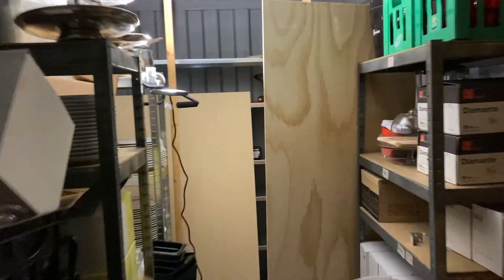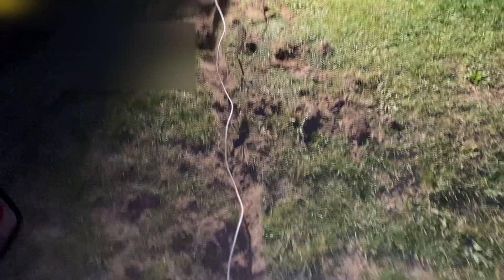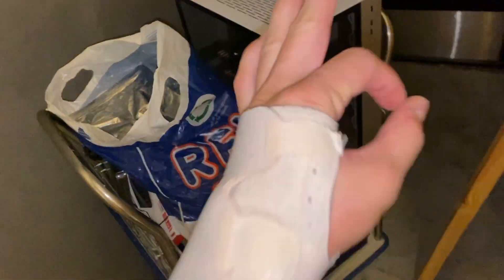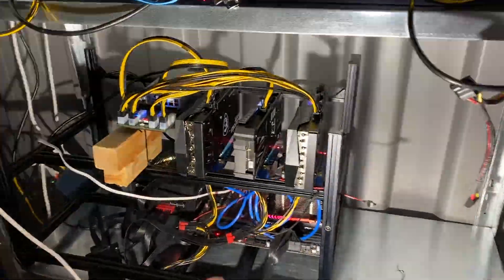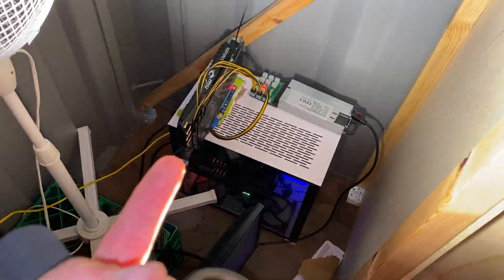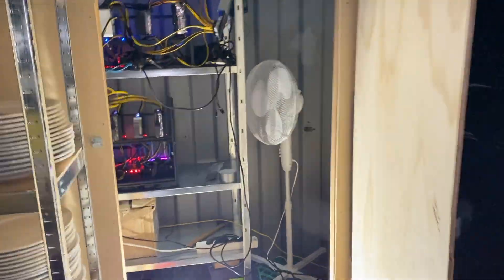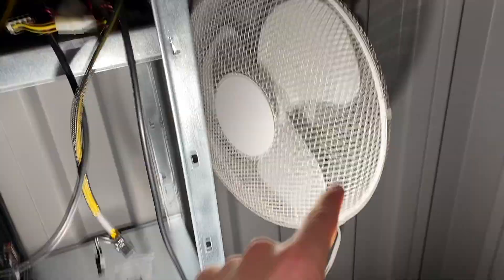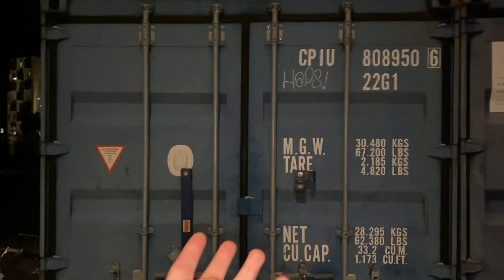I tried mining Ethereum in a container! Here is how it went.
I have a container with a room where my mining rig is located - see the video to check out how i made it and how it works.
Comment if you want to see more like this - or maybe a video about how much money i make.